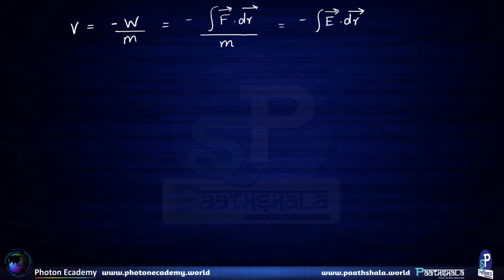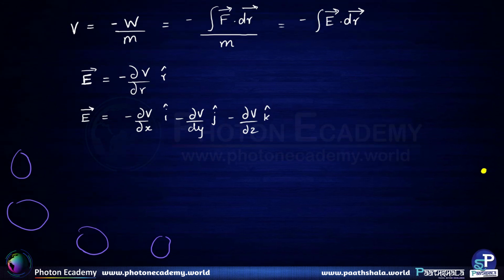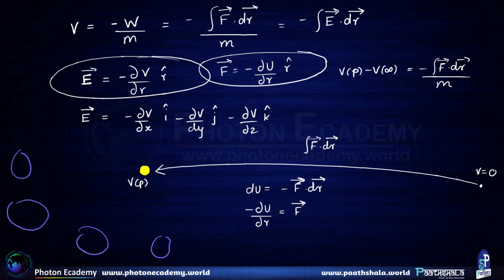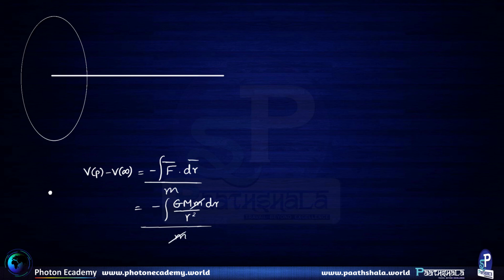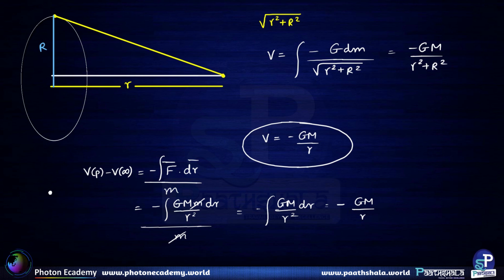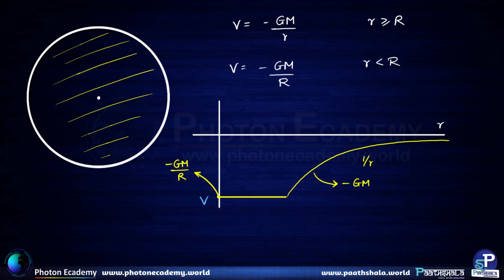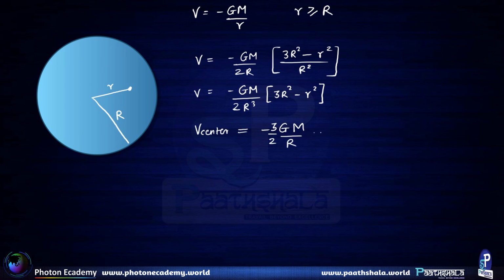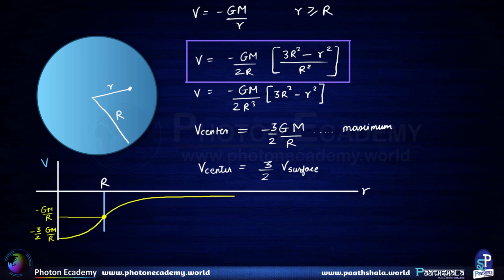4 Gravitational Potential & Potential Energy